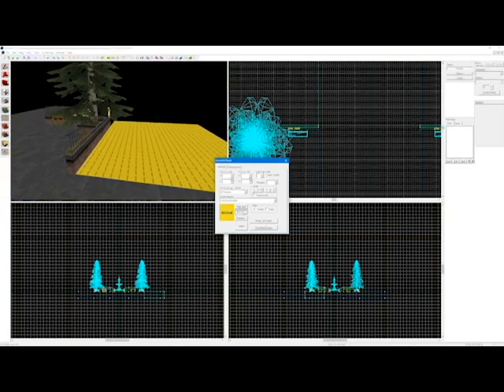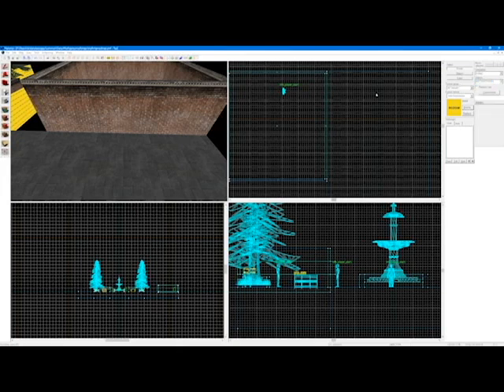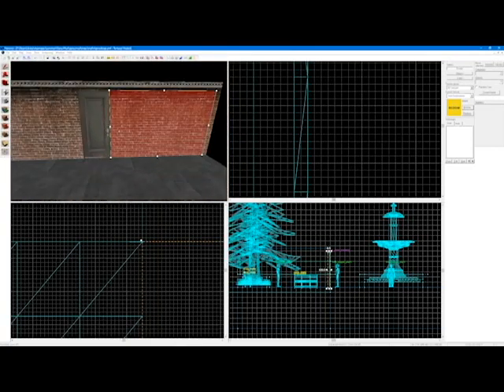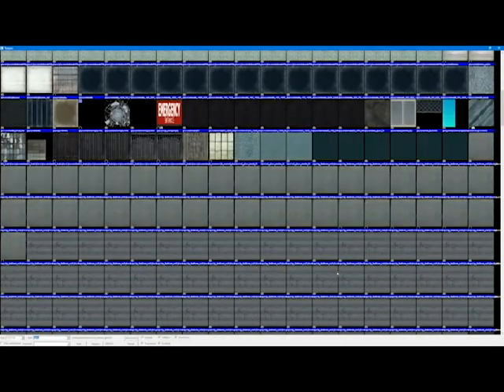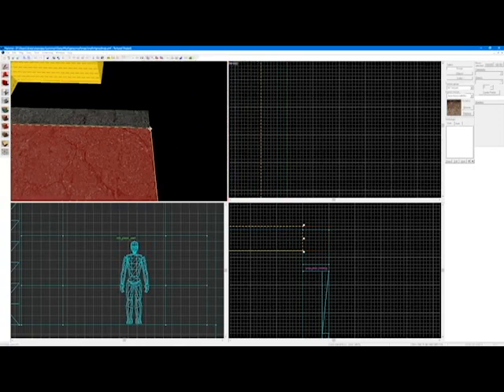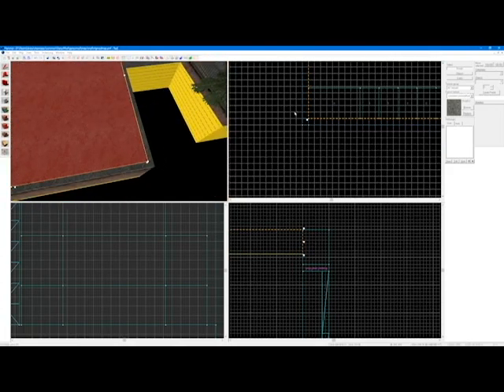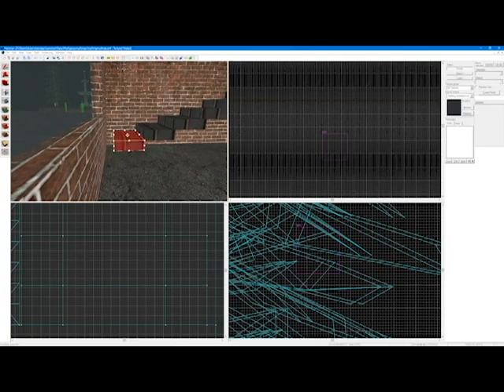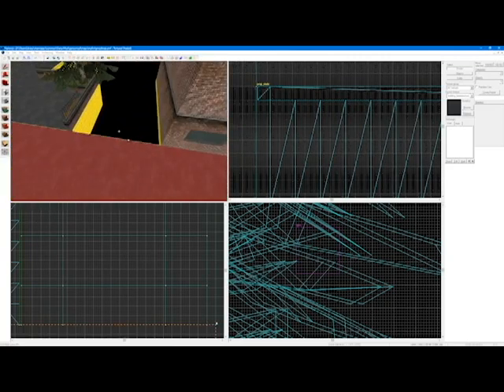Making a building | Gmod Mapping Tutorial #3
10 Likes for next episode ;)